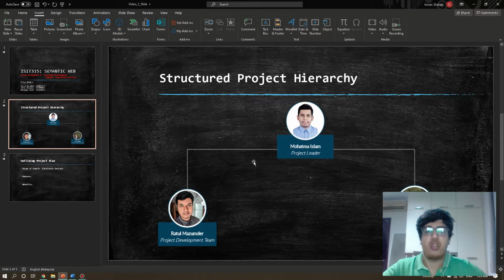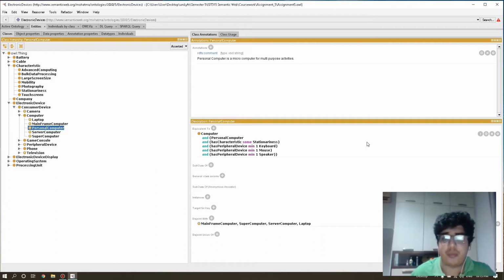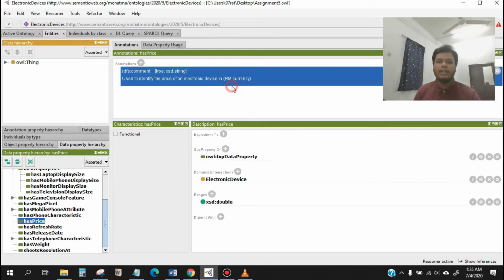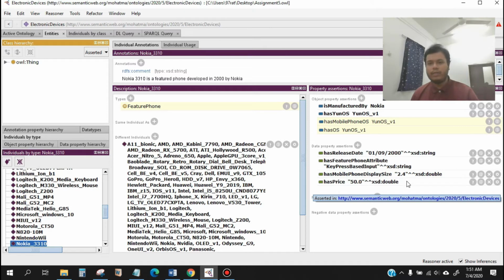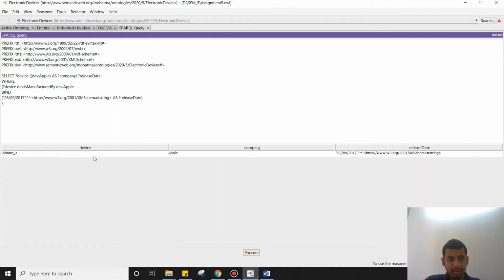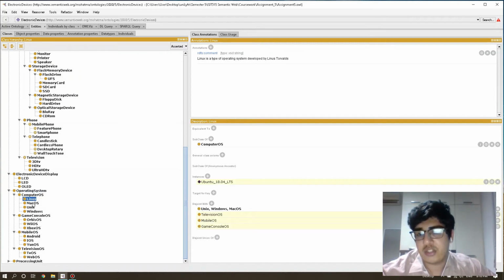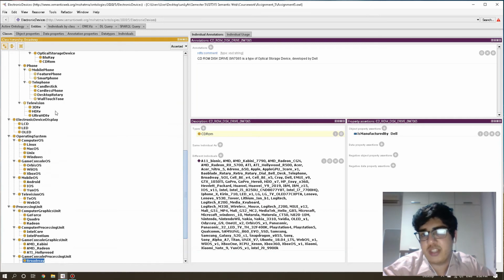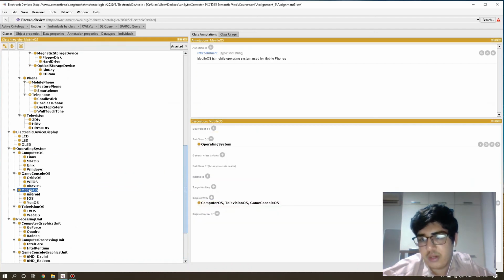ISIT315_Semantic_Web_Assignment_5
Ratul Mazumder (6019717)
Imran Shalabi (6180036)
Mohatma Islam (6224945)